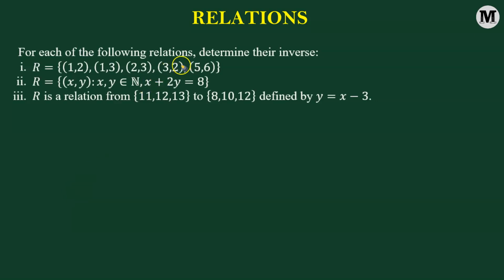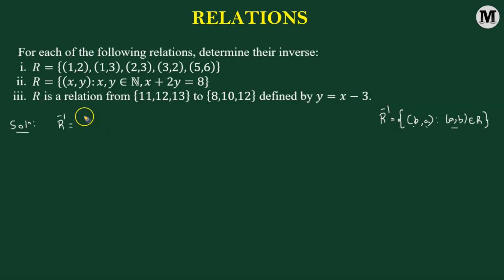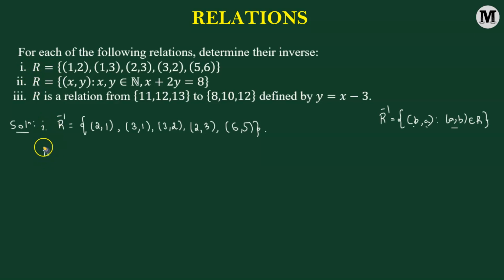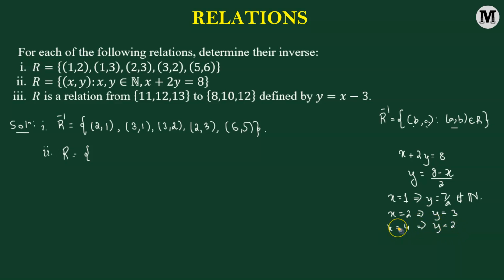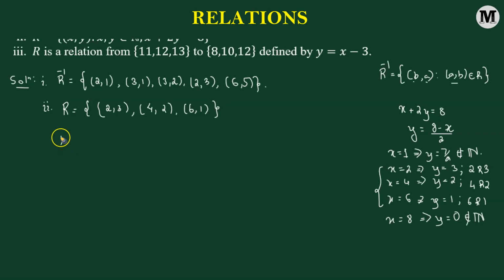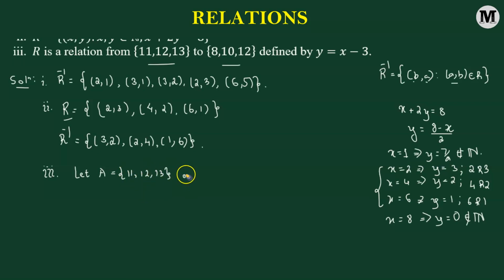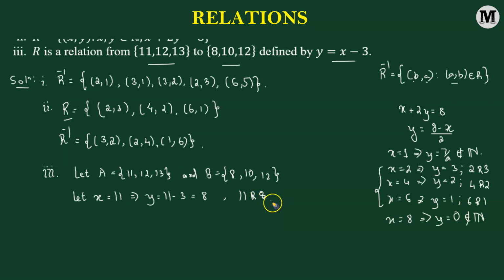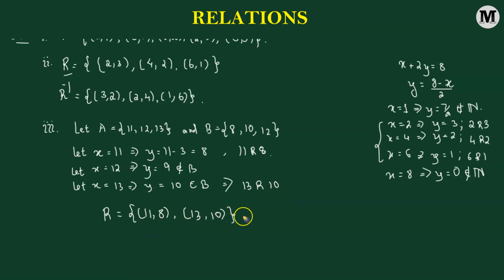3.10 | Relations | What are Relations? - Worked Out Problem 10